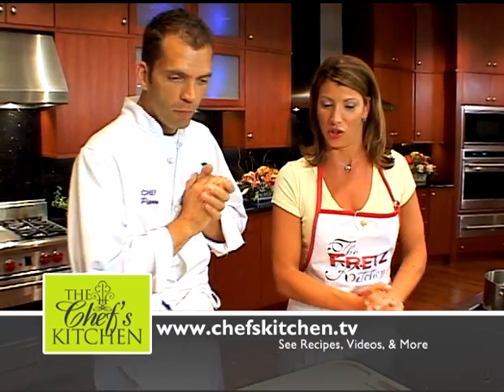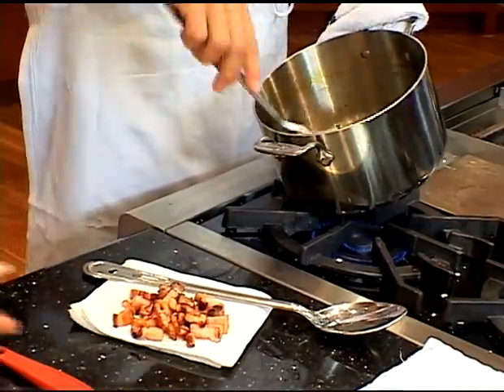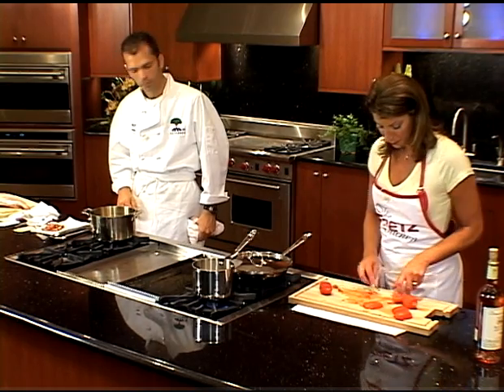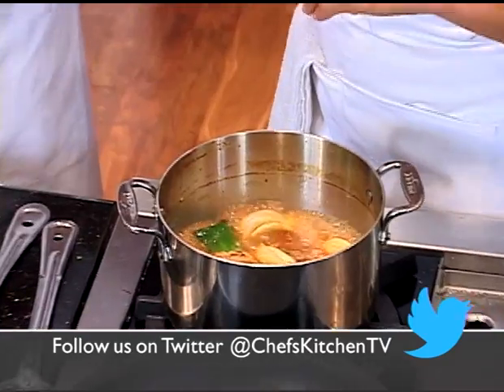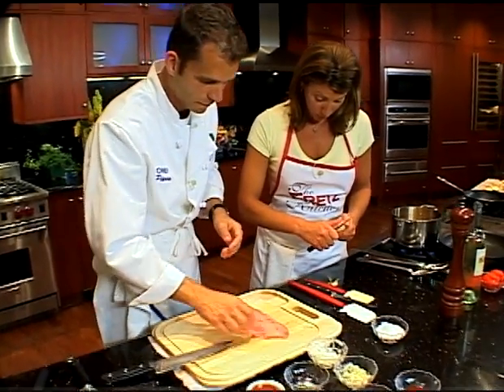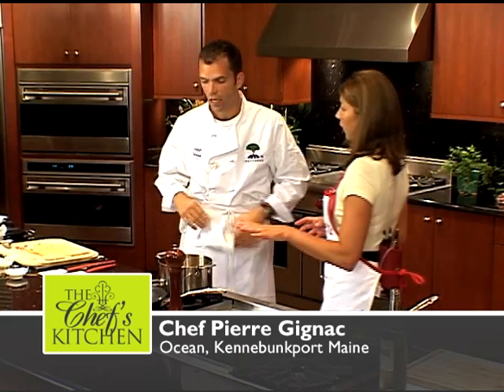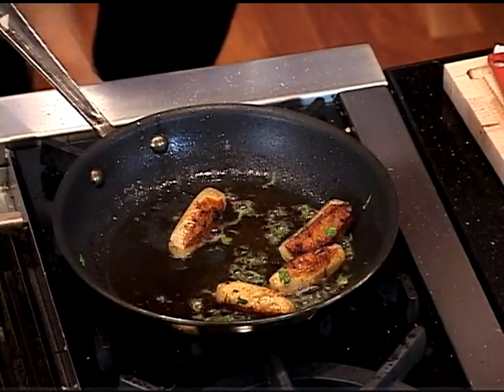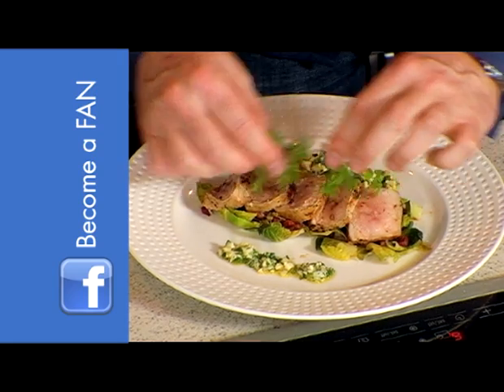New Zealand Sea Bream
Chef Pierre Gignac of the restaurant Ocean in Kennebunkport Maine makes this seafood dish from a whole fresh red sea bream.